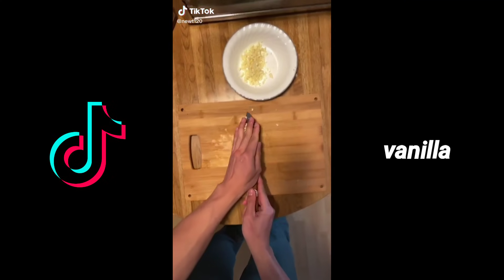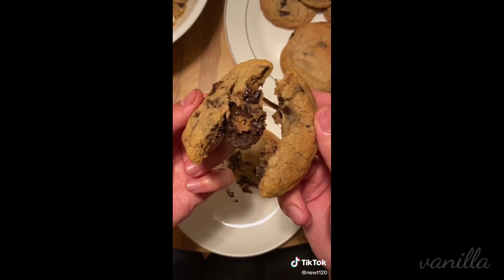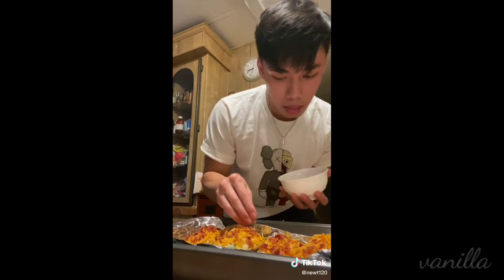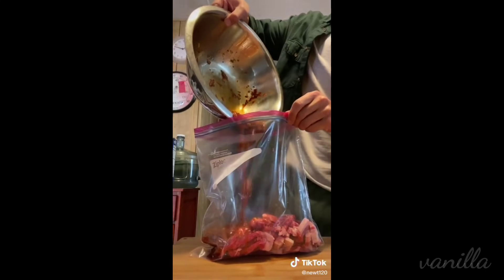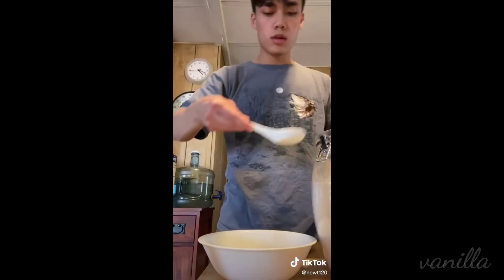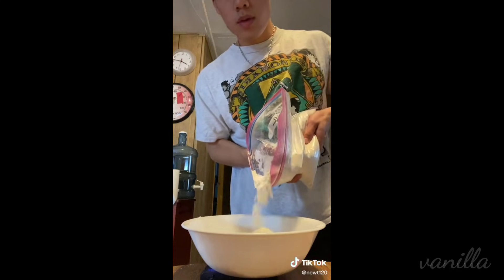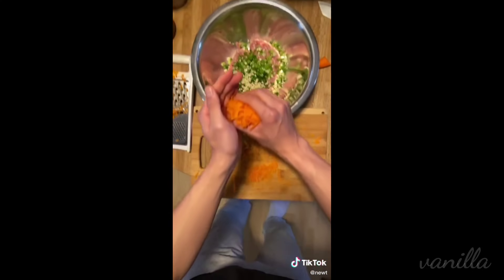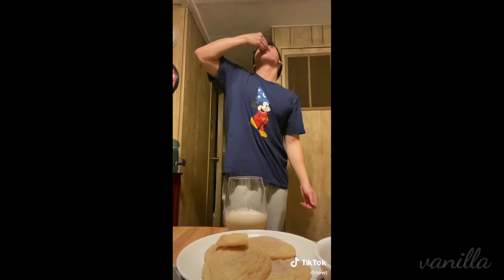newt cooking video compilation pt2 🍜🍤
I LOVE HIM SO MUCH  🥓🥖🍤🍨🍪

milktpapi

facts:
age - 16  🤎
bod - august 25 2004  ♍
editing - power director  🎥
name - aby short for abegail  🥰

ILOVEYOUALL ★

-aby ★